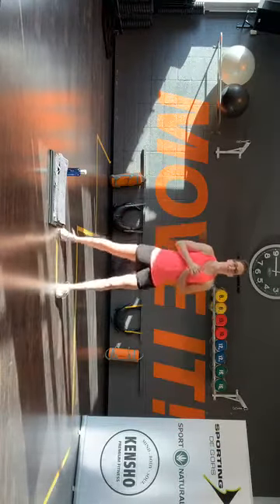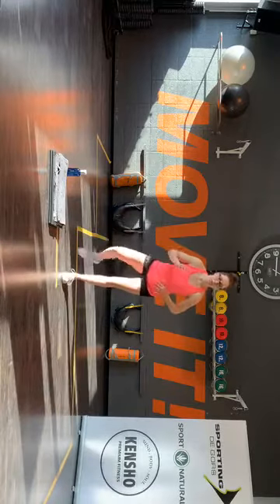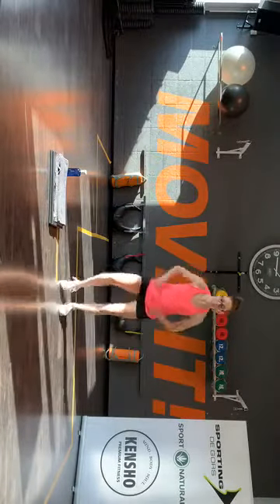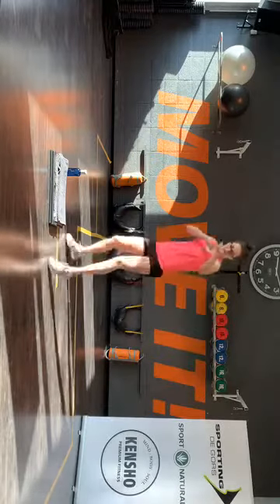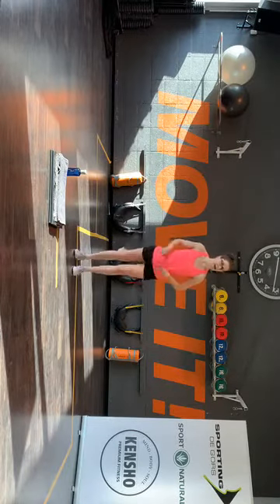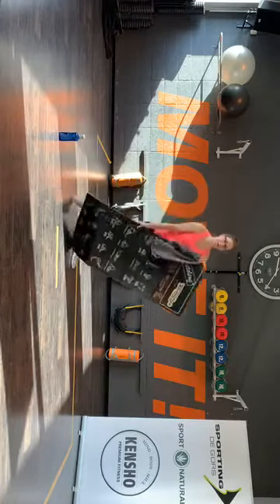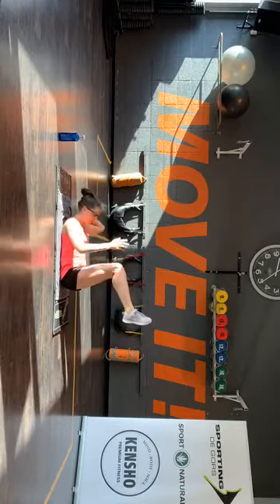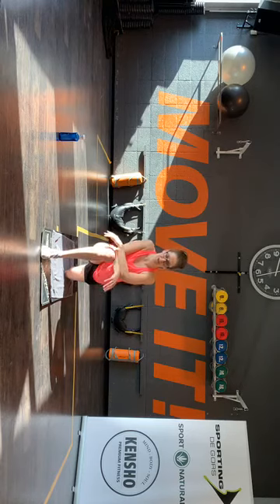HOMEWORK Aerobics and Abs by Linda L LIVE 107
Aerobics and Abs class by Linda L Sporting de Gors
Vind jij een step les hartstikke leuk om te volgen en hou je van swingende muziek om aerobics op te doen. Dan zit je bij deze les goed. Lekker in beweging met je eigen lichaamsgewicht op de muziek om je uithoudingsvermogen te verbeteren.